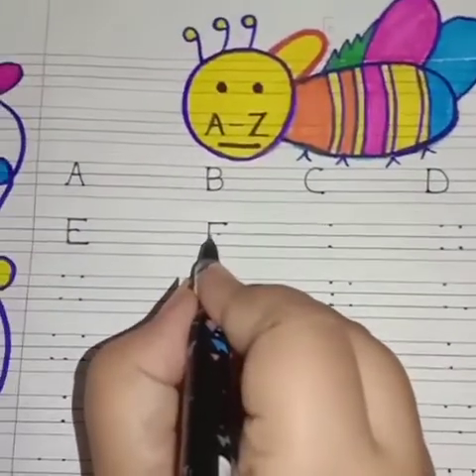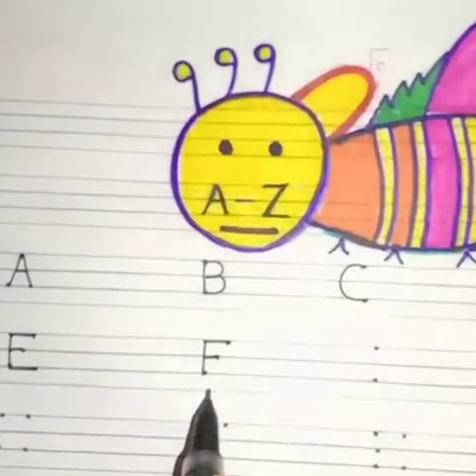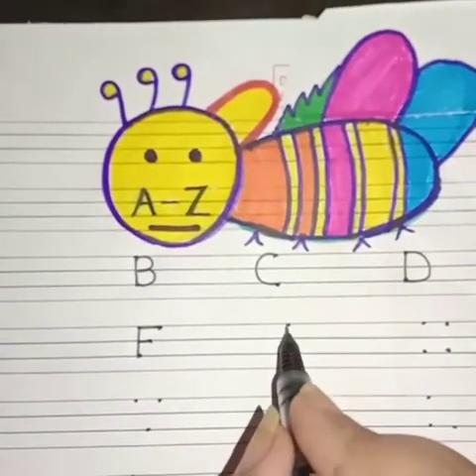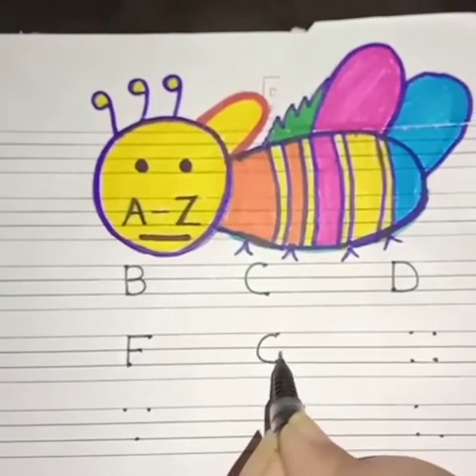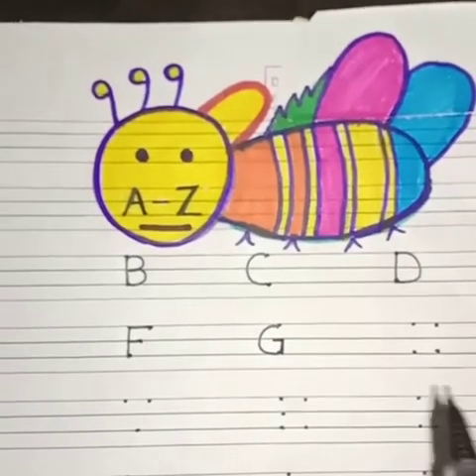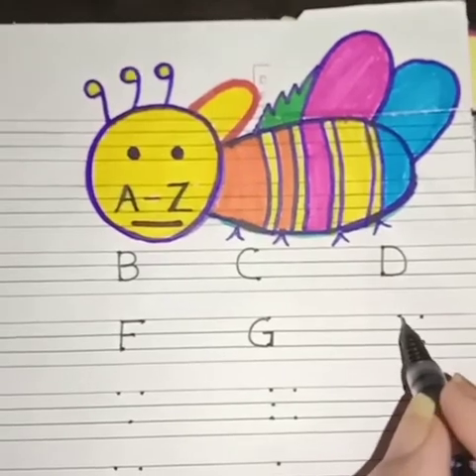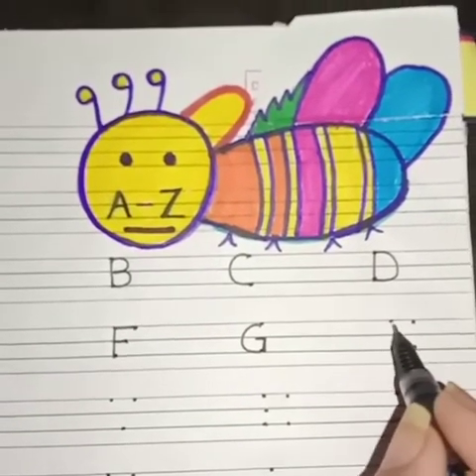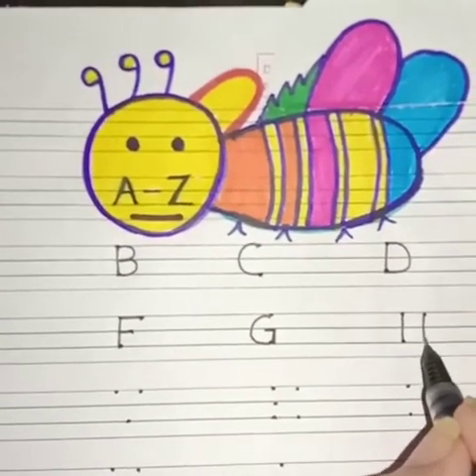Handwriting skills for beginners|| learn to write Capital ABC for kids||Neat and clean Handwriting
Hi
Thanks for clicking my video🙏🙏
This is "HANDWRITING FOR BEGINNERS"

Handwriting is the key to achieve all goals of life..so here you will get all basic knowledge to write cursive patterns nicely...

Hi
This is "CURSIVE WRITING FOR BEGINNERS" video.

Cursive Handwriting skills...🖋🖋

🔵Creative ideas

🔵capital and small cursive tutorials..

🔵five letter words in english cursive

Hope it will be helpful to all learning Mom and the beginners.

My channel...🖋😊

Cursive Handwriting skills...🖋🖋

🔵Creative ideas

My channel...🖋😊